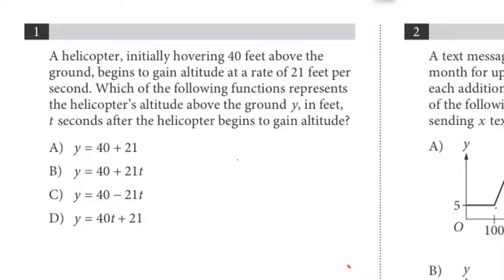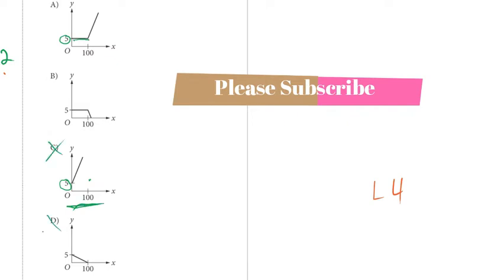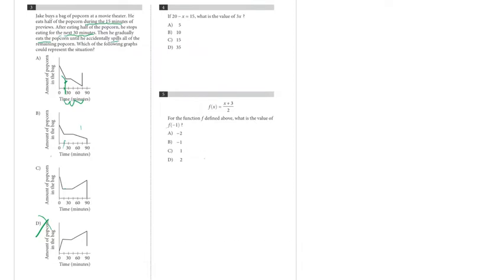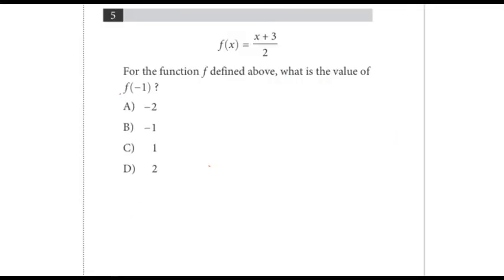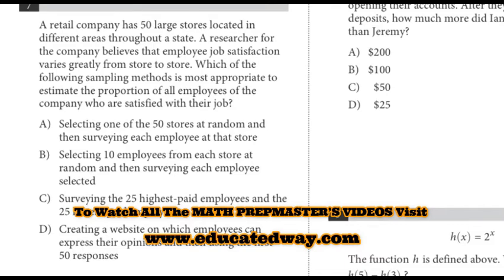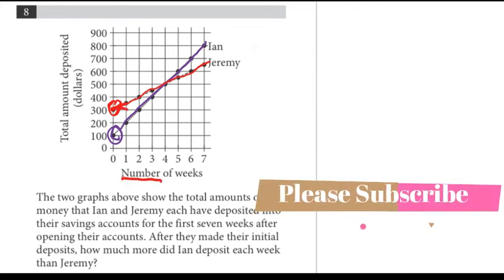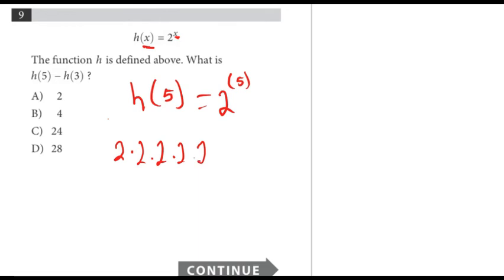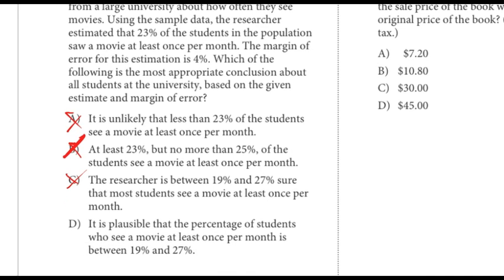SAT MATH Real Test October 2018 Explained in Detail By The World Famous ACT/SAT MATH PREPMASTER "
The World Famous ACT/SAT Math Prepmaster is at it Again with his detailed explanation of the Actual October 2018 SAT Math Test Calculator Section. This video covers the first 10 questions. Watching this Video is a great study tool to master the material and improve your Math SAT Score.